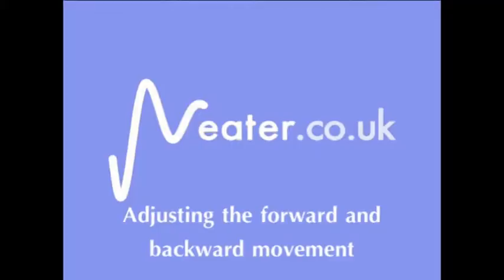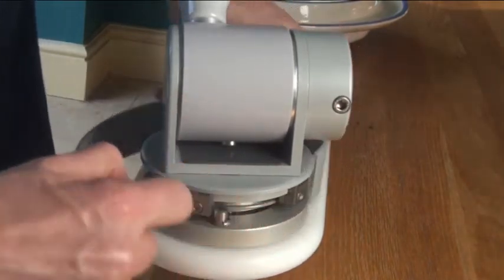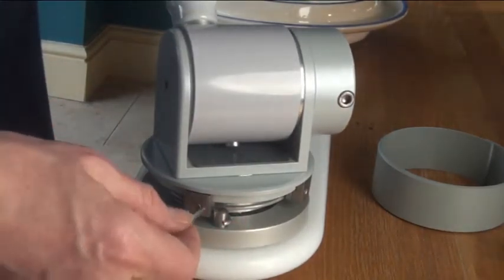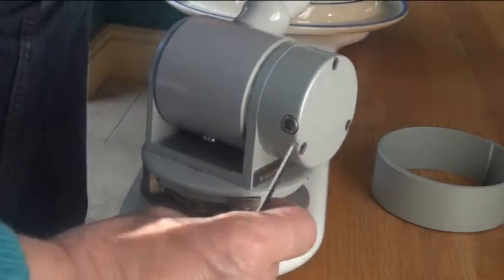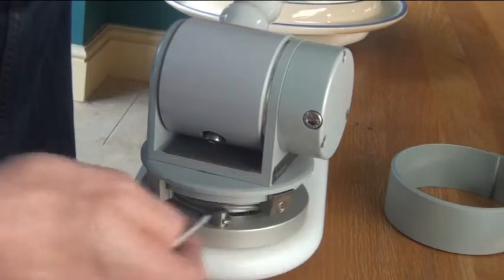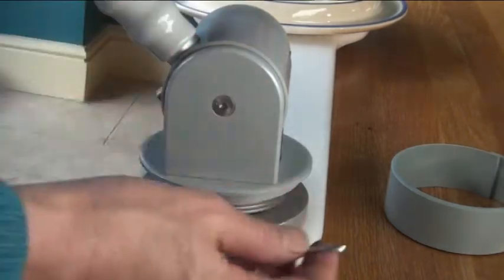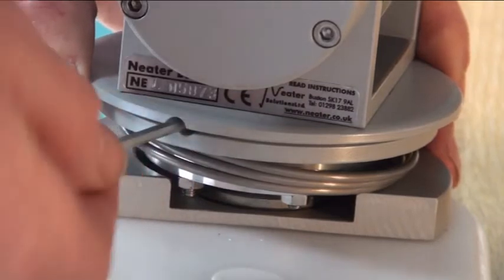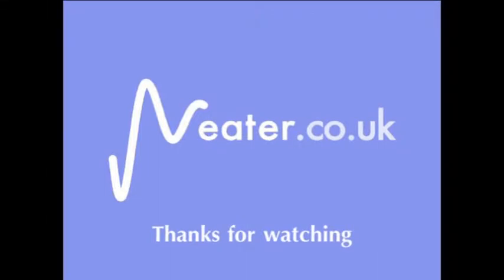Neater Eater (Old Design): Adjusting the forward and backward movement and speed | Neater Solutions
Instructional video showing how to adjust the forward spring on a Neater Eater.

Please note that this is an older design of the Neater Eater. You can see the new one here: